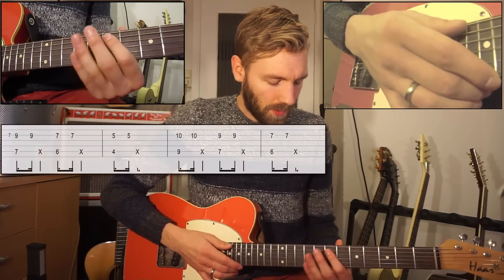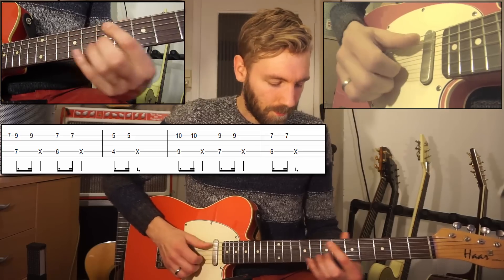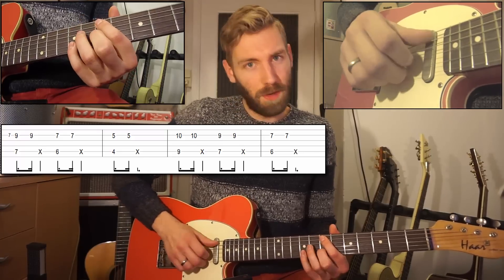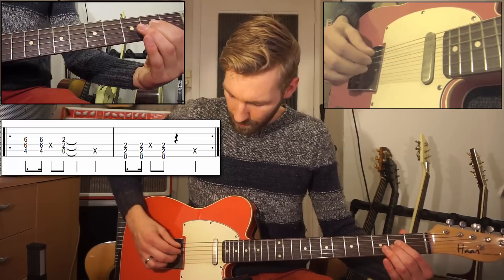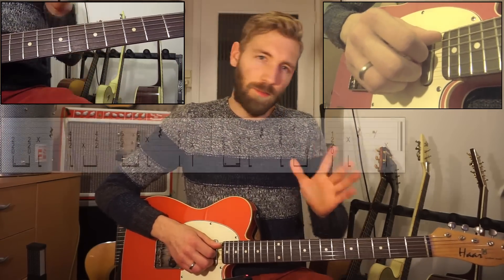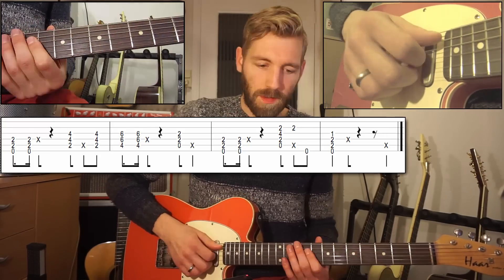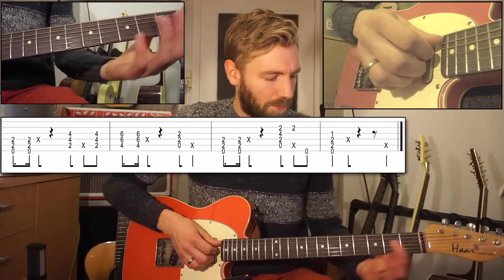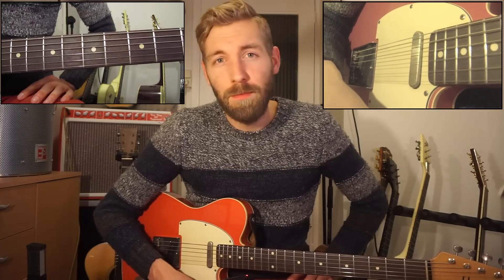Justin Bieber - Love Yourself | Guitar Lesson | How to play | Video tutorial - Chords and Tabs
Trumpet Solo:
e|-7---7 |-7---7 |-7---7 | |
B|---9 9--7 | 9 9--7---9--|---9 9 7-|-10-9-7 |
G| 9-9---| 9 | 9---| 9-9---|
D| | | | | x2
A| | | | |
E| | | | |